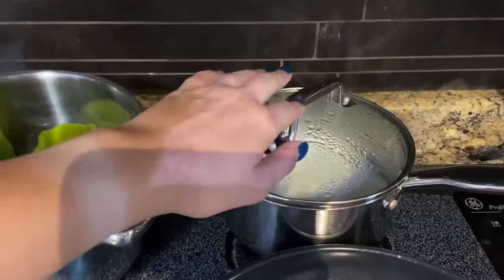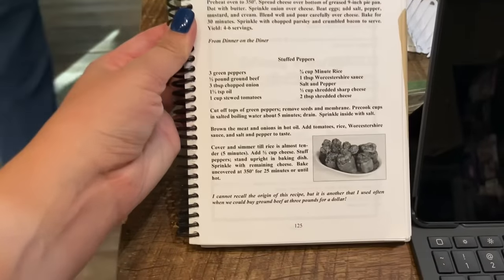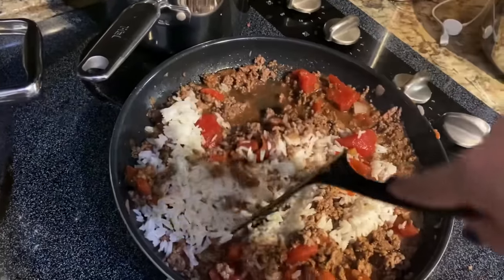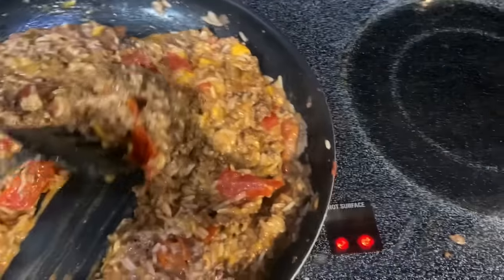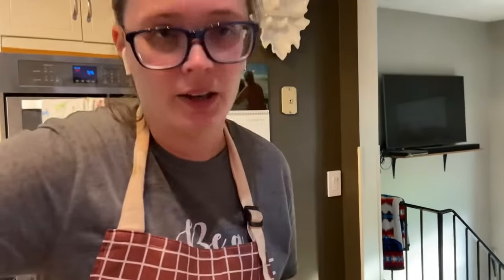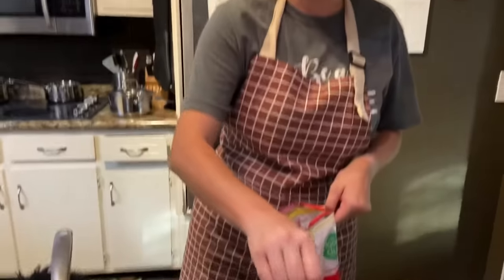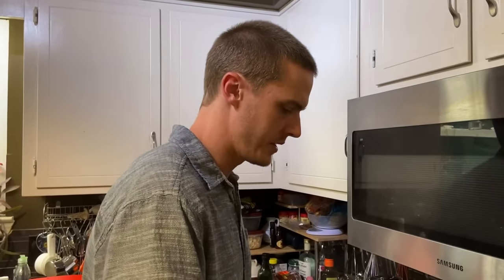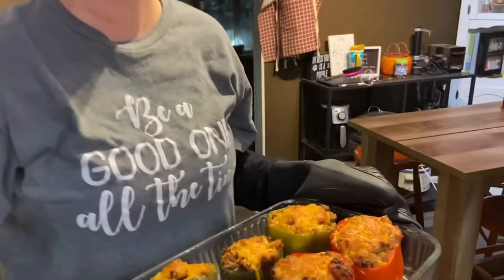Stuffed Peppers and Fried Squash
Hannah made stuffed peppers from Nonnie’s cookbook, and Madison made some sautéed squash.

If you like our video, please help out our channel by giving it a thumbs up 👍🏻 and letting us know in the comments below.

Jess is 34-years-old, autistic, and blind. Her favorite topics of conversation include getting a new dog, her friend Keely, her Aunt Sue, and cousin Donna. Jess collects CD’s of children’s music, cards, coloring books, and has a small collection of used up disposable cameras that she refuses to get developed. Favorite health foods include chicken and rice, chicken tenders, chicken nuggets, chicken biscuits, pepperoni pizza, and hash brown potatoes. Jess has naturally curly hair that she would rather not ever comb, brush, or cut.

Jessica’s multiple disabilities stem from brain damage that occurred in-utero, and from hydrocephalus. In addition to autism and blindness, Jess also has minor fine motor and gross motor deficits. Hannah is Jessica's sister, and Marlow is Jessica's paid support staff (and Hannah's best friend.)